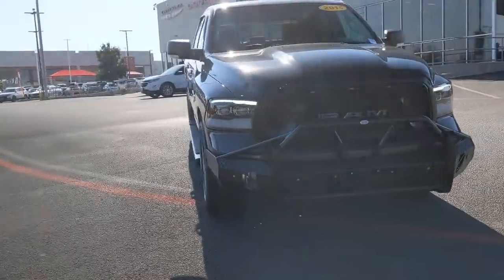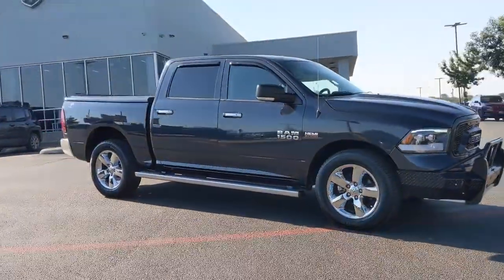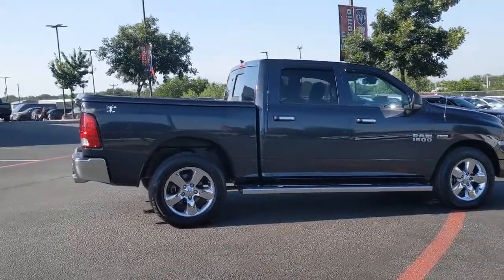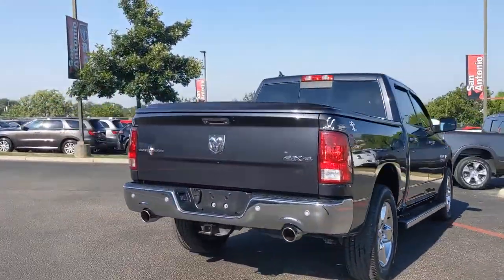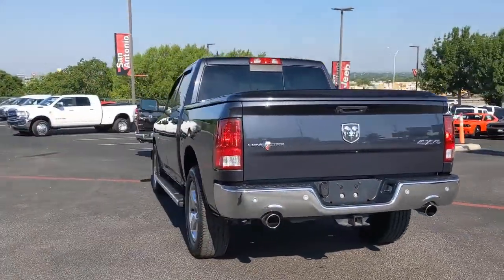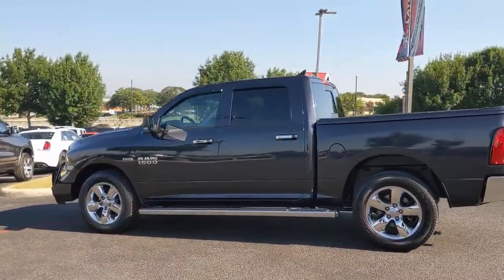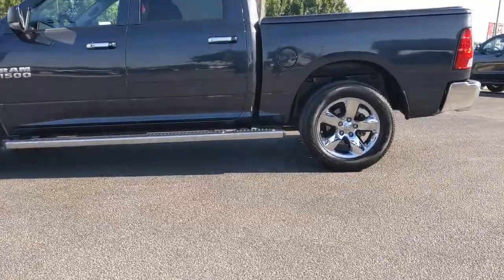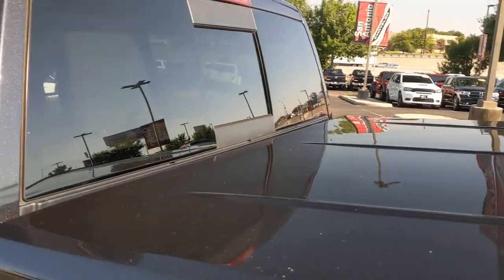2015 Ram 1500 Austin, New Braunfels, Boerne, San Marcos, San Antonio, TX H553595A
Maximum Steel Metallic Clearcoat Used 2015 Ram 1500 available in San Antonio, Texas at San Antonio CDJR. Servicing the Austin, New Braunfels, Boerne, San Marcos, TX area.
2015 Ram 1500 Lone Star - Stock#: H553595A - VIN#: 1C6RR7LT8FS611118

11910 Interstate 35 Frontage Rd

Recent Arrival! REAR BACKUP CAMERA, PREMIUM WHEELS, MULTI ZONE CLIMATE CONTROL, STEERING WHEEL CONTROLS, TRAILER HITCH, 1500 Lone Star, 4D Crew Cab, HEMI 5.7L V8 Multi Displacement VVT, 4WD, Maximum Steel Metallic Clearcoat, 115V Auxiliary Power Outlet, 40/20/40 Split Bench Seat, 6 Month Trial (Reg. Required), 6 Month Trial (Registration Required), 8.4 Touchscreen Display, Ash Tray Lamp, Auto-Dimming Exterior Mirrors, Bright/Bright Billets Grille, Charge Only Remote USB Port, Class IV Receiver Hitch, Electric Shift-On-Demand Transfer Case, Electroluminescent Instrument Cluster, Exterior Mirrors Courtesy Lamps, Exterior Mirrors w/Supplemental Signals, Fog Lamps, Folding Flat Load Floor Storage, For Details Go To DriveUconnect.com, Front Armrest w/3 Cupholders, Front Center Seat Cushion Storage, Glove Box Lamp, GPS Antenna Input, Harman Radio Manufacturer, Integrated Voice Command w/Bluetooth, Leather Wrapped Steering Wheel, Lone Star Badge, Lone Star Premium Group (Regional), Lone Star Regional Package, Media Hub (SD, USB, AUX), Nav-Capable! See Dealer for Details, Overhead Console w/Garage Door Opener, ParkSense Front/Rear Park Assist System, ParkView Rear Back-Up Camera, Power 10-Way Driver Seat, Power Folding Mirrors, Power Heated Fold-Away Mirrors, Power Lumbar Adjust, Premium Cloth 40/20/40 Bench Seat, Protection Group, Quick Order Package 26Y Lone Star (Regional), Radio: Uconnect 8.4A AM/FM/SXM/BT, Rear 60/40 Split Folding Seat, Rear Dome w/On/Off Switch Lamp, Rear-View Auto-Dimming Mirror w/Microphone, Remote SD Card Slot, Remote Start System, Security Alarm, SIRIUSXM Satellite Radio, Steering Wheel Mounted Audio Controls, Storage Tray, Sun Visors w/Illuminated Vanity Mirrors, Tow Hooks, Uconnect Access, Underhood Lamp, Universal Garage Door Opener, Wheel to Wheel Side Steps, Wheels: 20 x 8 Aluminum Chrome Clad. 4WDbrbrAwards:br  * Green Car Journal 2015 Green Truck of the Year   * 2015 KBB.com Best Buy Awards Finalist   * 2015 KBB.com 15 Best Family CarsbrBased on 2017 EPA mileage ratings. Use for comparison purposes only. Your mileage will vary depending on how you drive and maintain your vehicle, driving conditions and other factors.